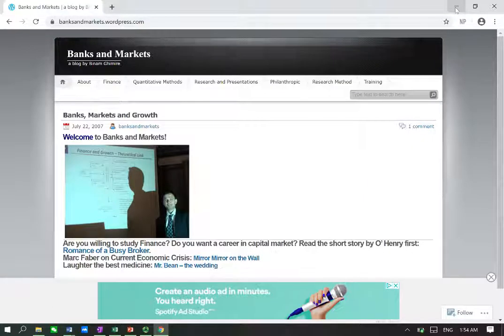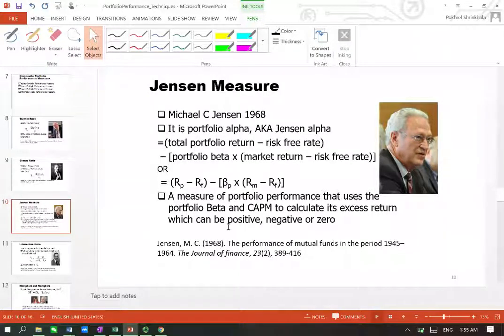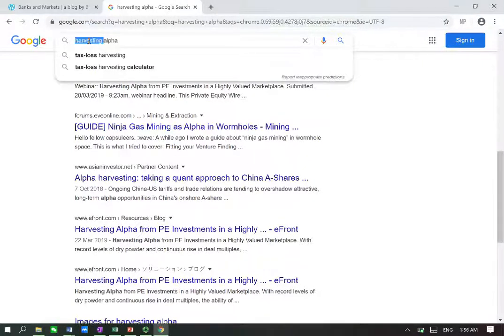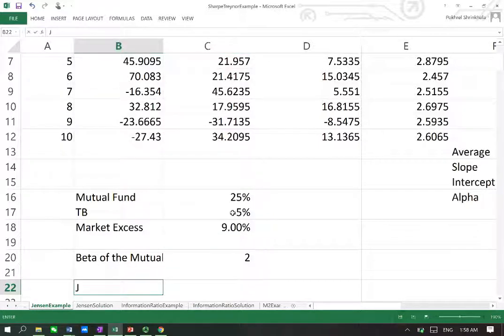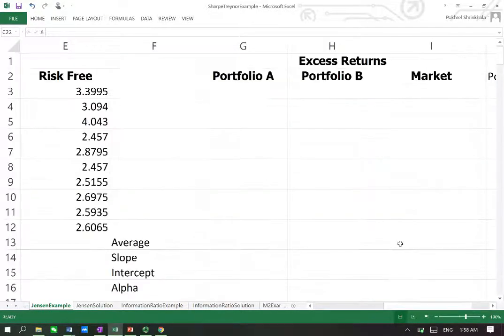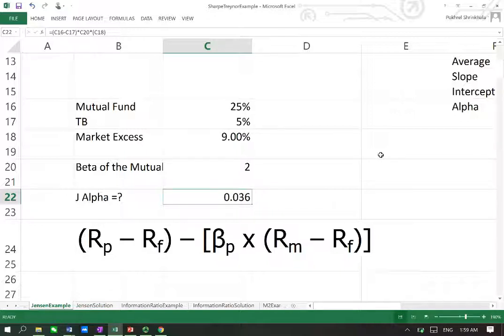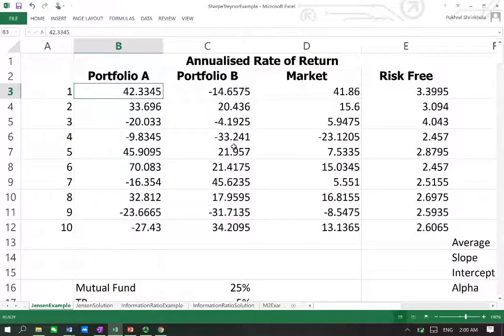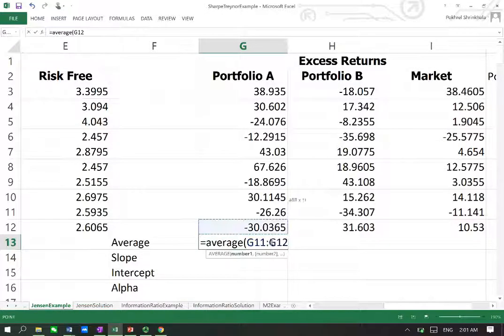5 Jensen Alpha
Portfolio performance evaluation
Fifth video on portfolio performance measurement
This video is about Jensen, AKA simply Alpha